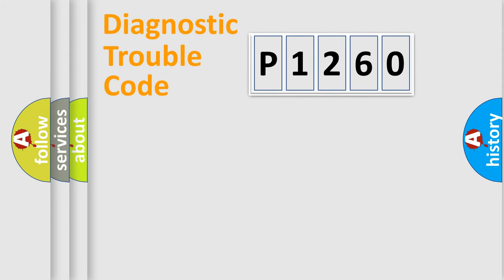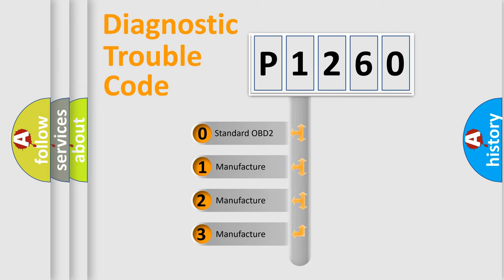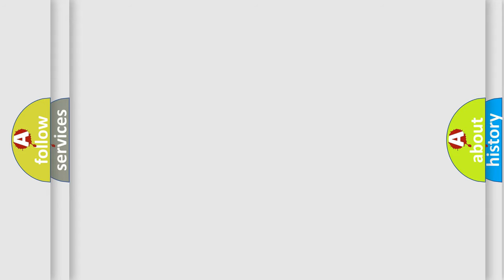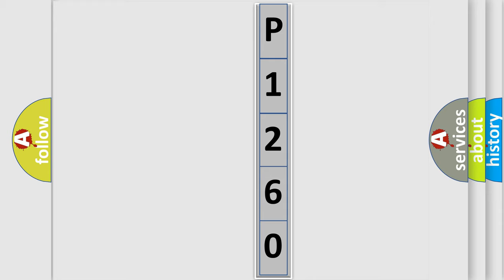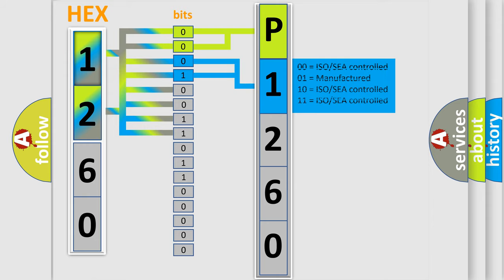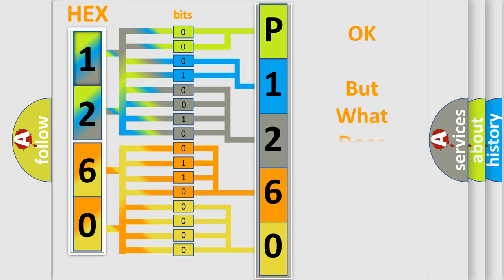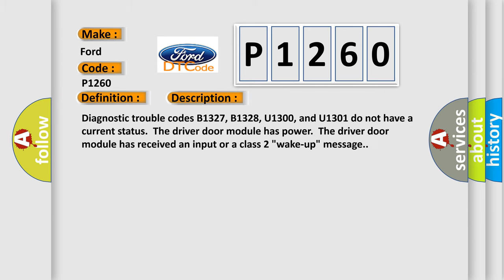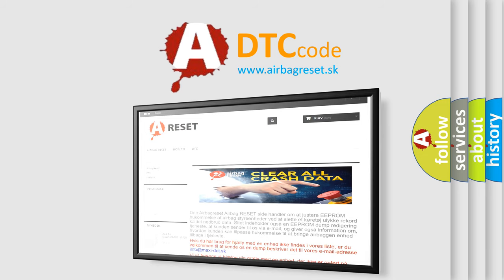DTC Ford P1260 Short Explanation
Contents:
0:21 Basic DTC analysis according to OBD2 protocol standard.
1:48 Insight into programming
2:58 A diagnostically understandable description of the Diagnostic Trouble Code
3:05 Basic error definition

Make:
Ford
Code:
P1260
Definition:
Loss of RRDM Serial Data
Description:
Diagnostic trouble codes B1327, B1328, U1300, and U1301 do not have a current status.The driver door module has power.The driver door module has received an input or a class 2 "wake-up" message.